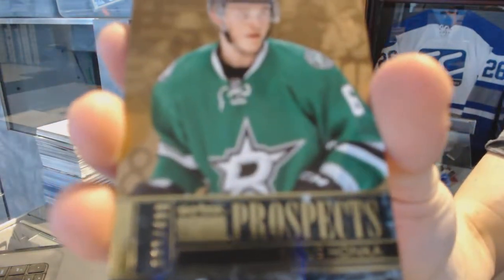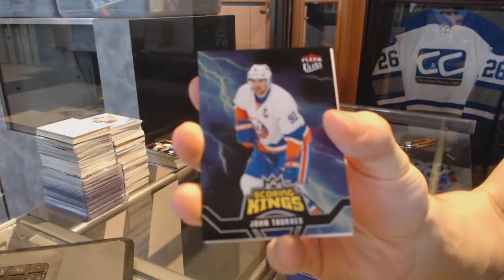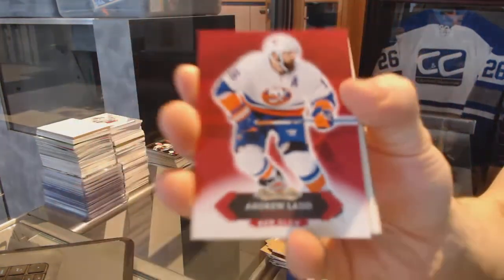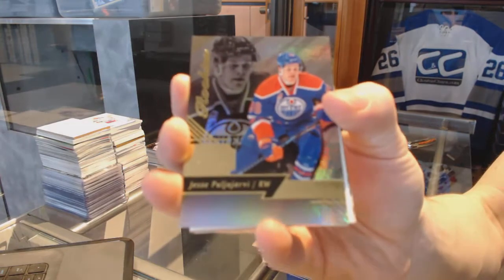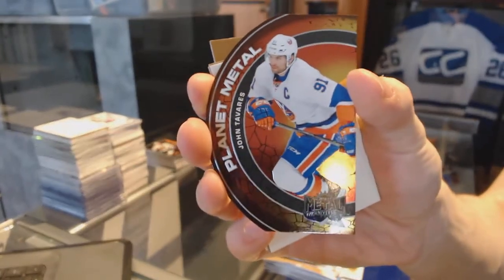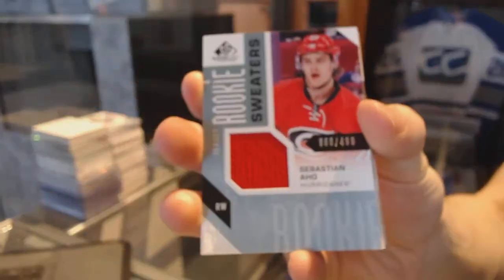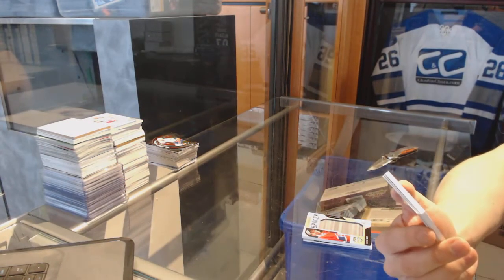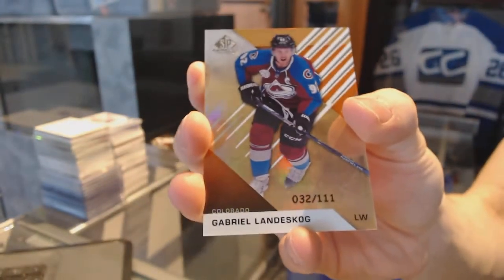16-17 UD Fleer Showcase & 16-17 UD SP Game Used Hockey Box Break - C&C GB #7183